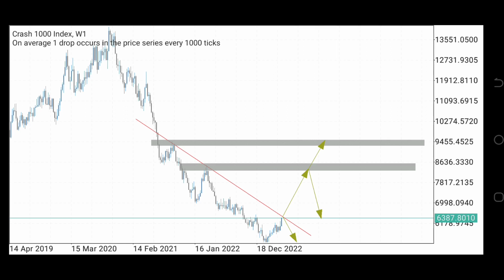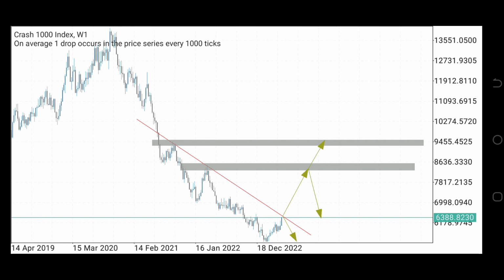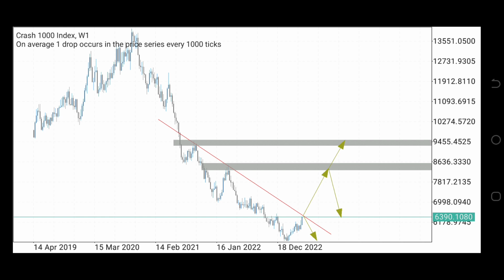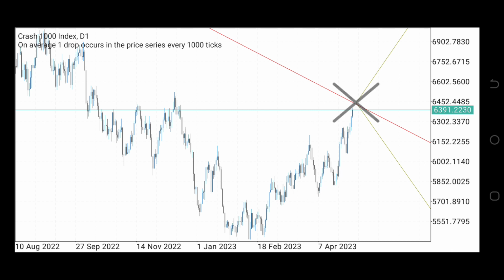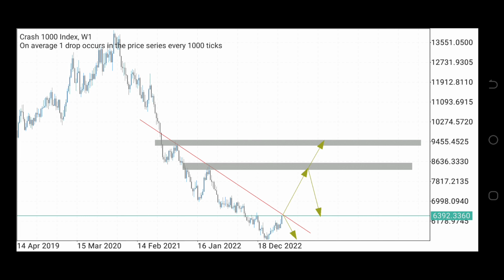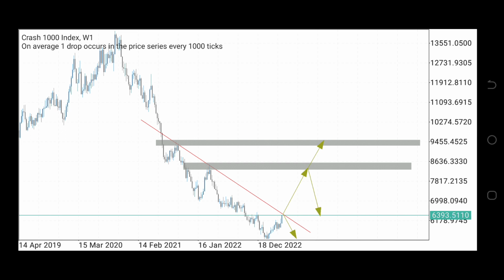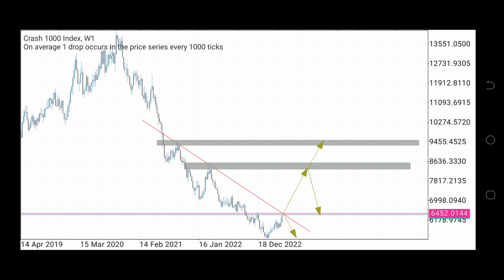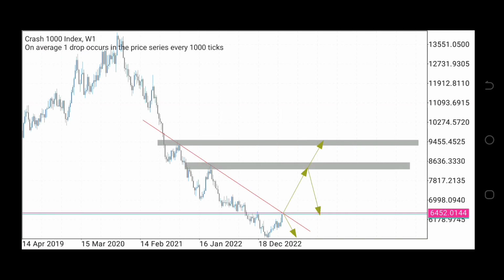C1000 simplified for you 💯. USE THIS TO MAKE MONEY THIS YEAR.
Here is a top notch top down analysis of crash 1000 that you can use to trade for the next couple of days, weeks or even months depending on your trading styles.  Understanding the concept would really help you to make money of the analysis by trading cautiously.

    MUST WATCH LATEST &  EPIC VIDEOS

Make 300$ - 600$ Daily With THE KING MAKER VIP STRATEGY ❗❗

Trade better with StDev and RSI and take 20, 45 or 75 candles;